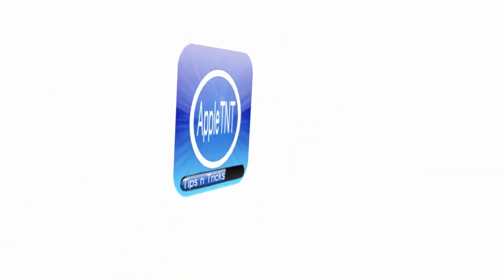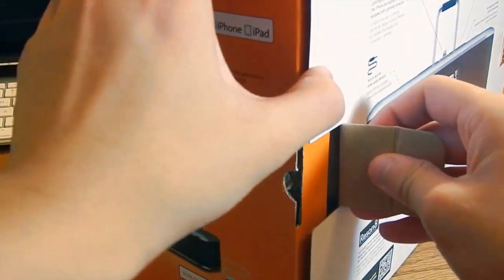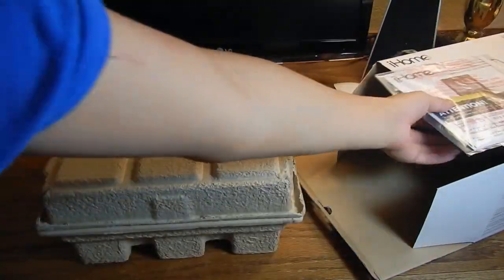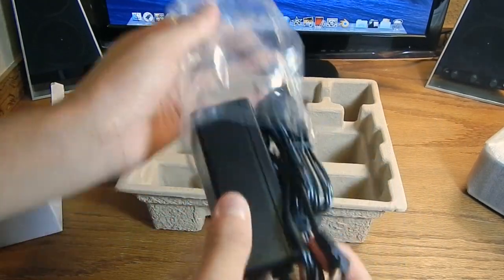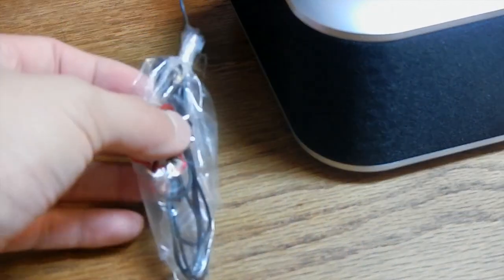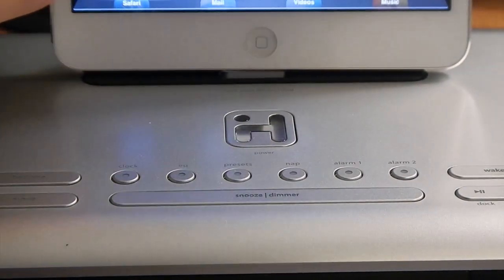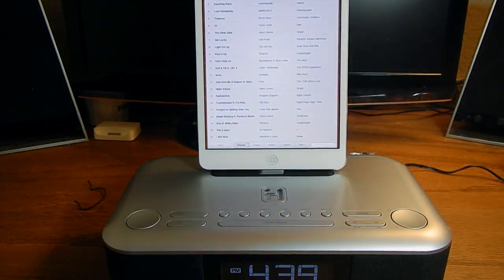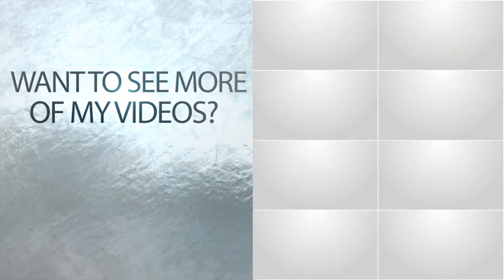iHome iDL95 w/Lightning Connector Unboxing & Review